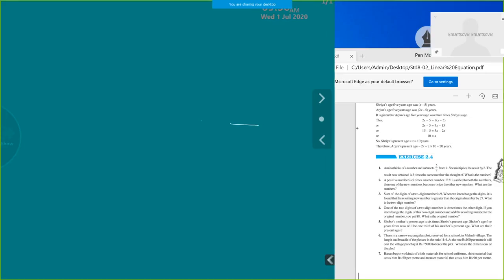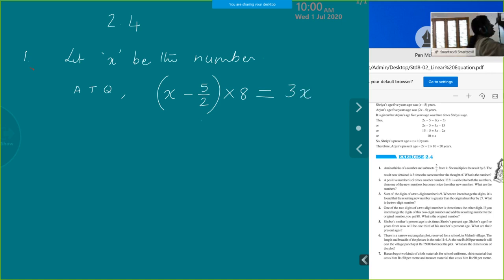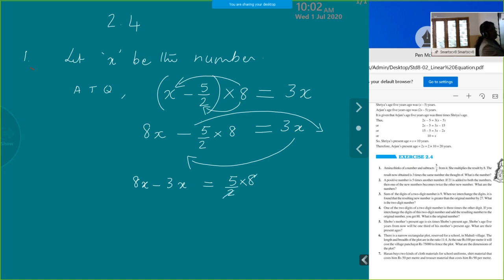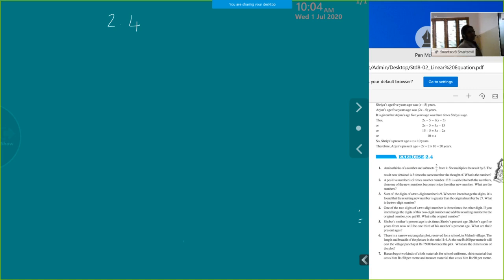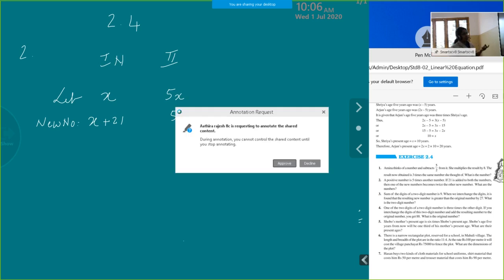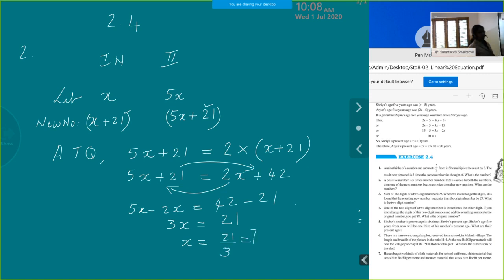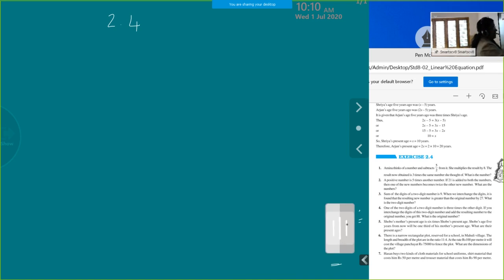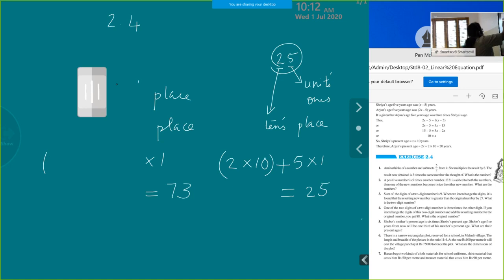Onlineclass||Mathematics||Std 8|| 01. 07. 20